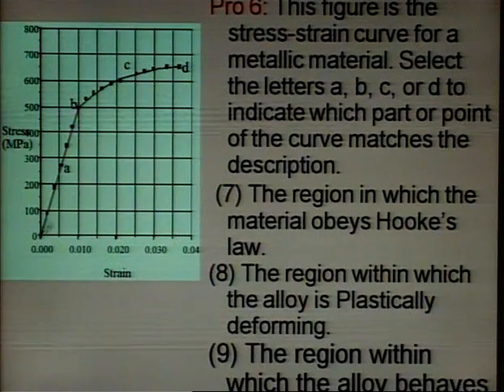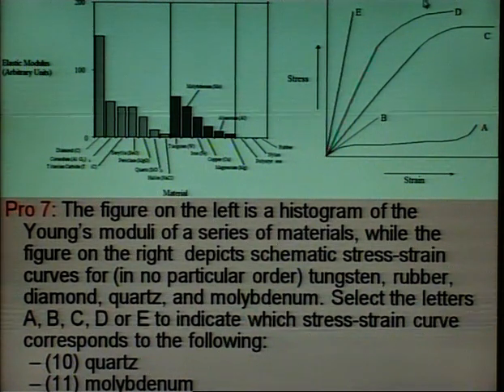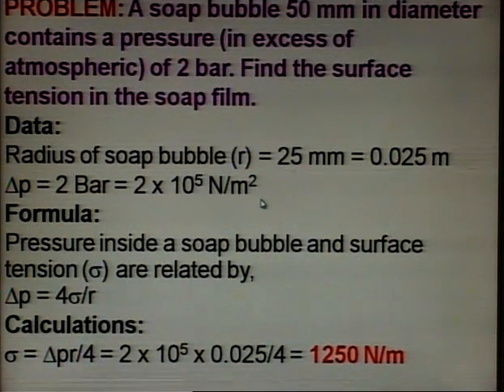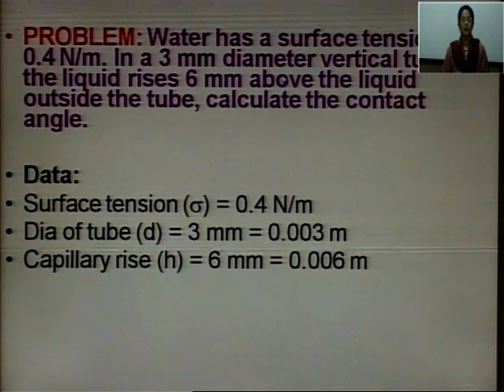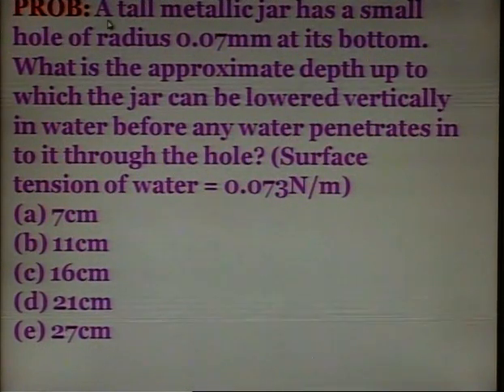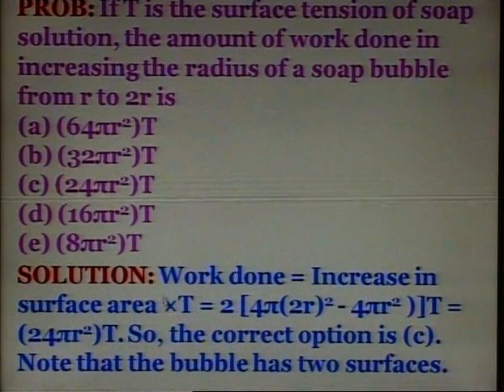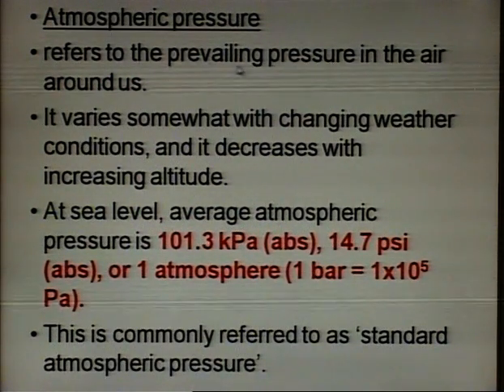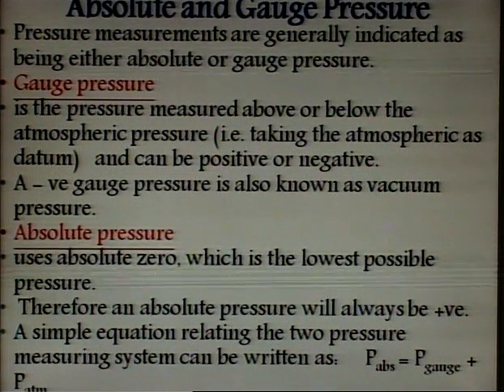TE Pharmacy Surender Pal Singh Kavita Monga part4